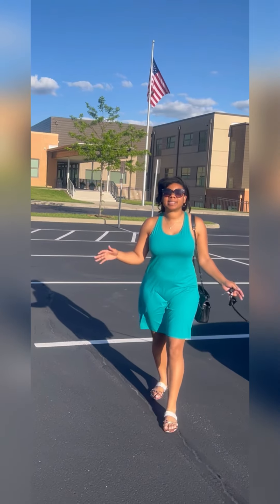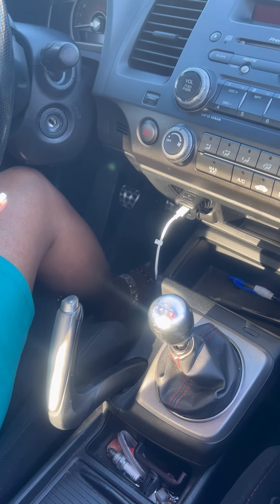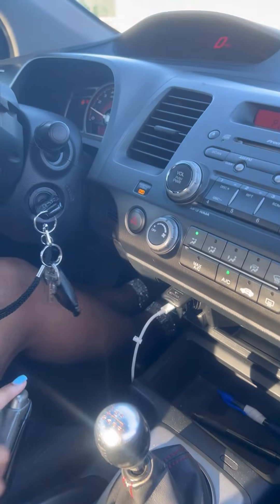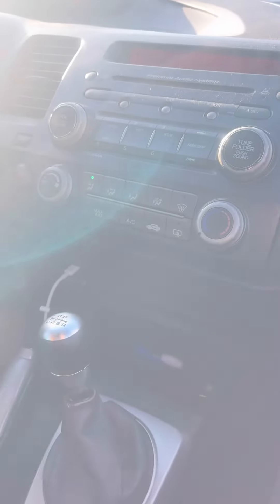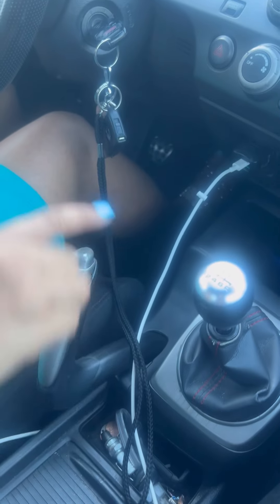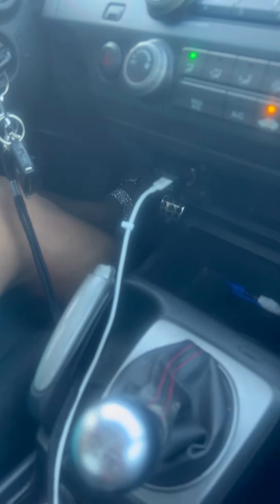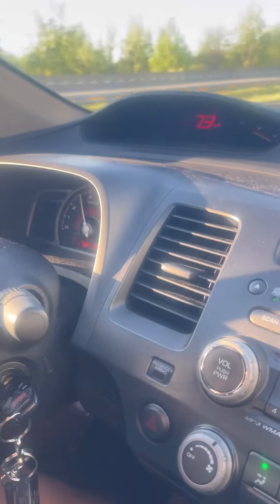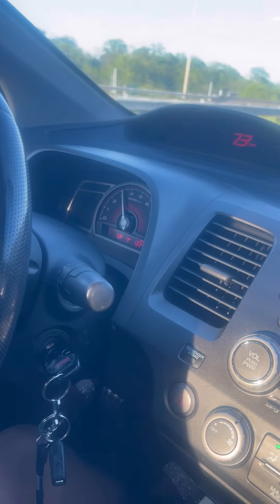How to Drive a Stick Shift/ Manual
What do you mean you don’t know how to drive a stick shift !! For you beginners, tune in for some pointers.